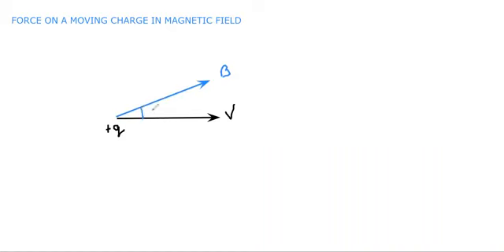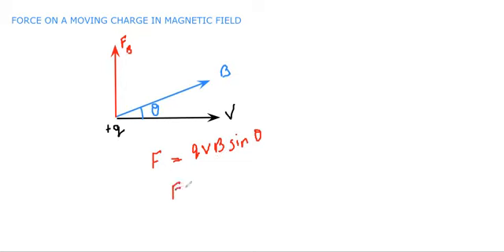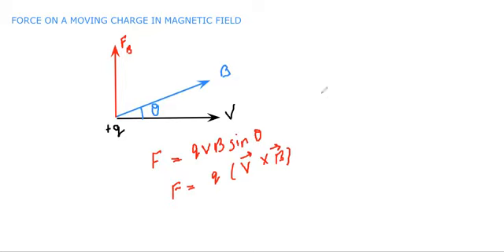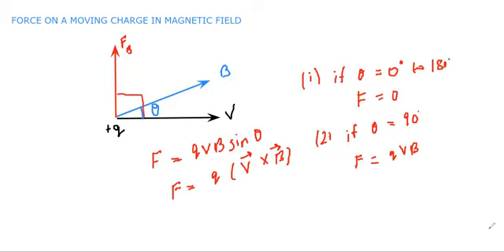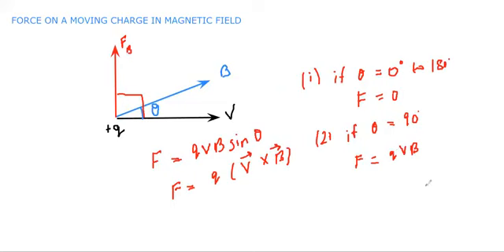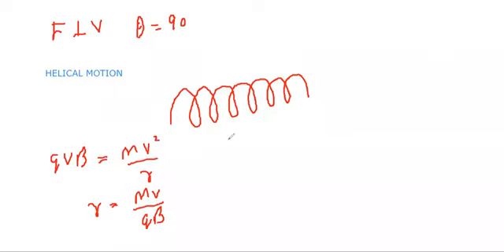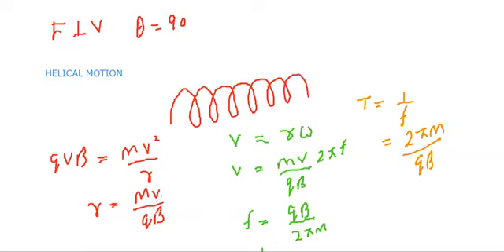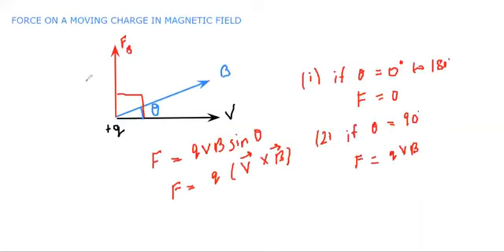CLASS XII PHYSICS CHAPTER 4 FORCE ON A MOVING CHARGE IN MAGNETIC FIELD